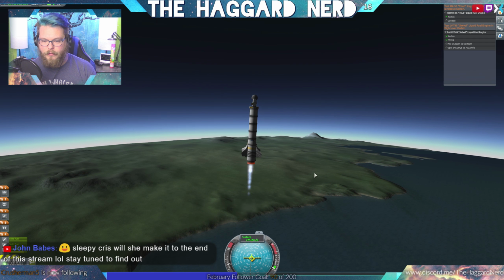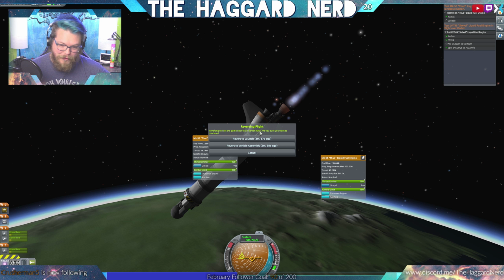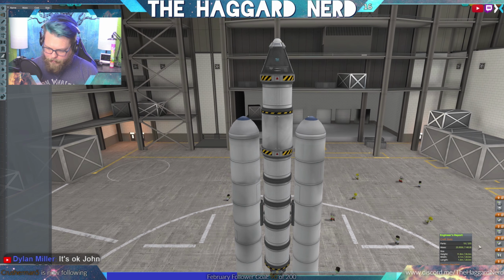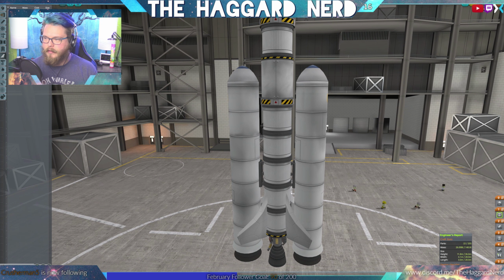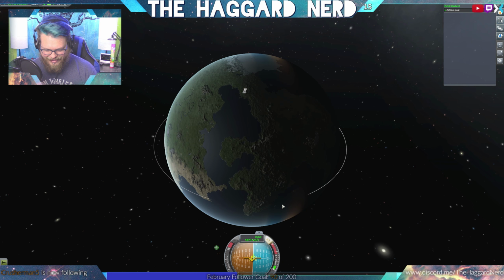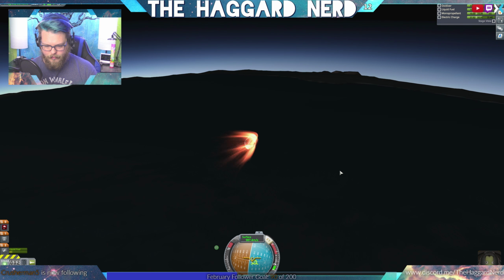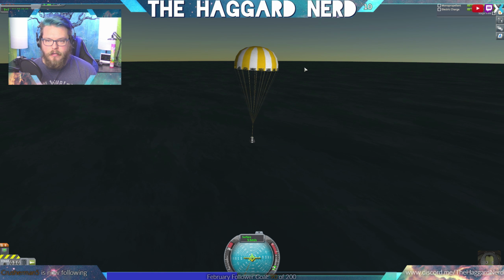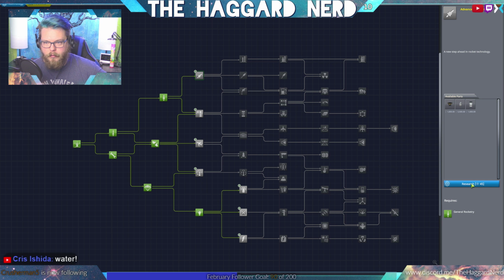IF AT FIRST YOU DON'T SUCCEED, TRY, TRY, TRY, TRY AGAIN | Career Mode | Kerbal Space Program #4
Let's Play Kerbal Space Program! This a super fun physics based sandbox game about building rockets and space planes.  Try to accomplish astronomical goals with the best build you can... and hope it doesn't explode!

--Key Features--
► Set up your own communication networks with CommNet.
► Now you can use satellites for reconnaissance purposes with KerbNet.
► Have total control over how the fuel flows through your vessels!